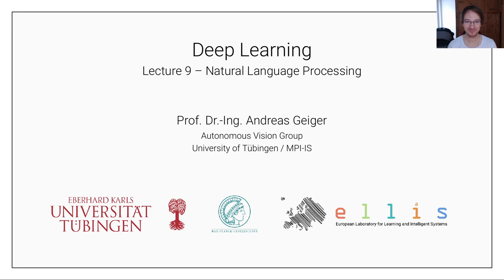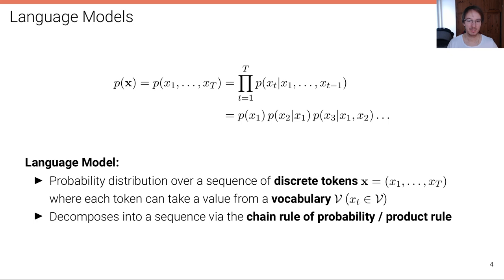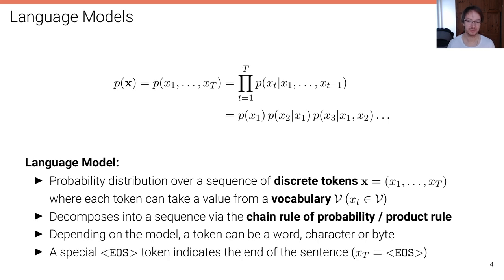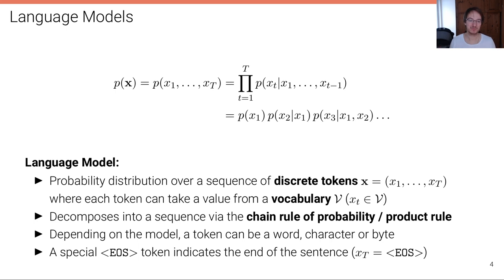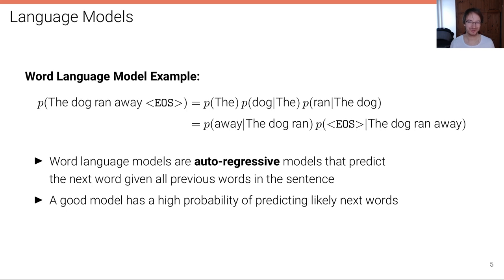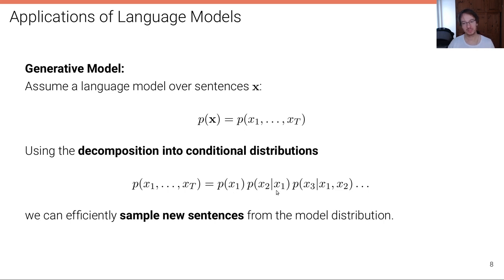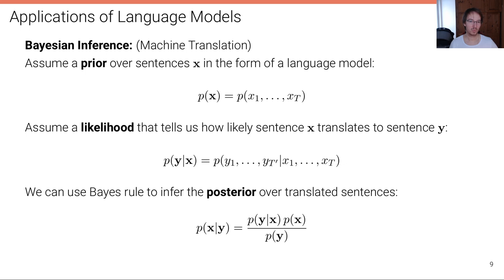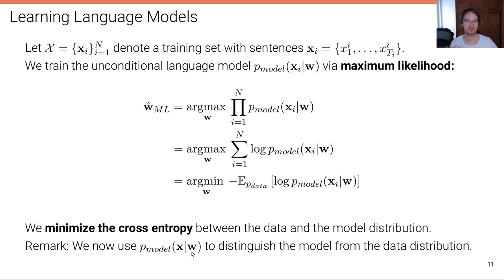Deep Learning - Lecture 9.1 (Natural Language Processing: Language Models)